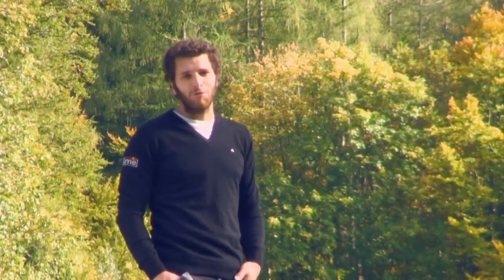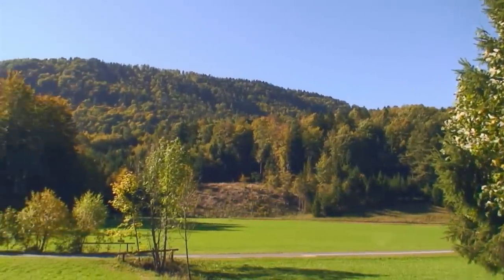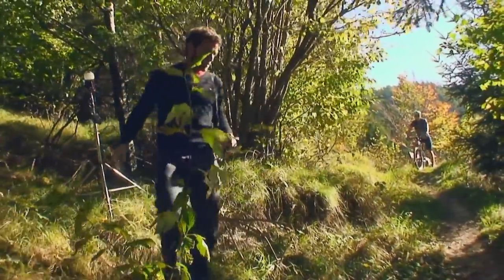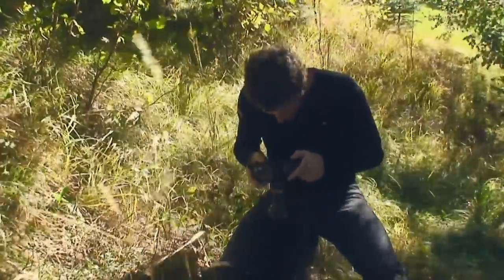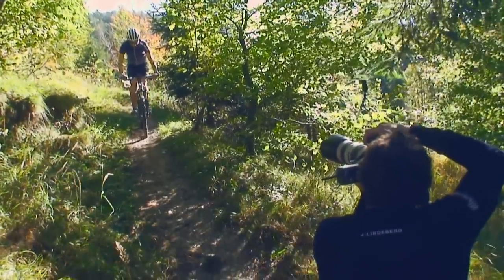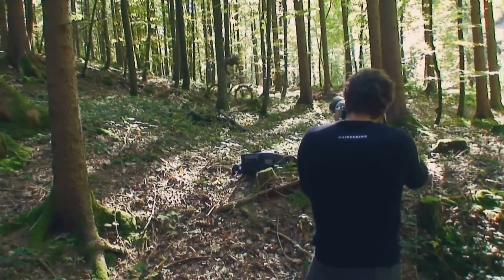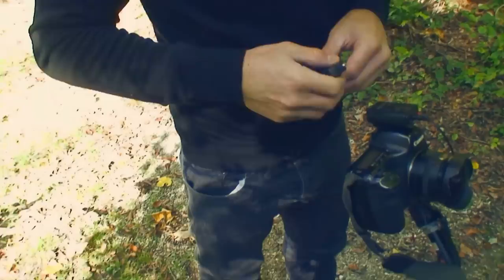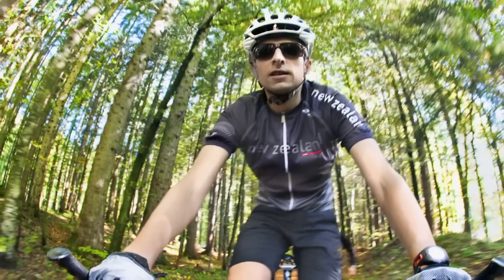How to create Motion Blur - Red Bull Illume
Using a motion blur technique makes your images more dynamic and adds a feeling of speed. In this video Marcos Ferro demonstrates some techniques, which can be good additions or creative approaches for any sport photography shoot.

Lenses:
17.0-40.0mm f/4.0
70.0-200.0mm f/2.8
15.0mm Fisheye f/2.8

Shutterspeed: 1/20 -- 1/50
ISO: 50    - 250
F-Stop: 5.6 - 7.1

Software and tools: Adobe Photoshop CS5